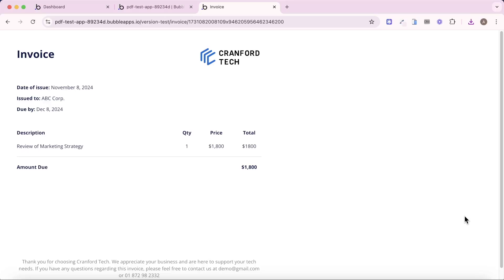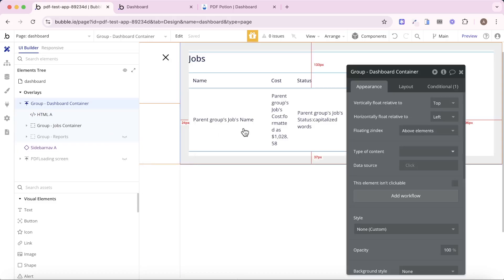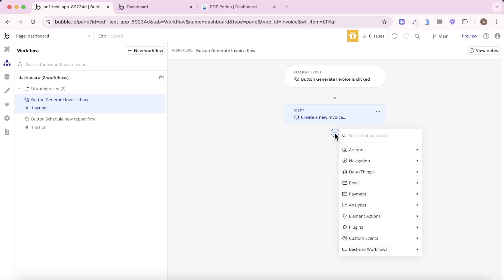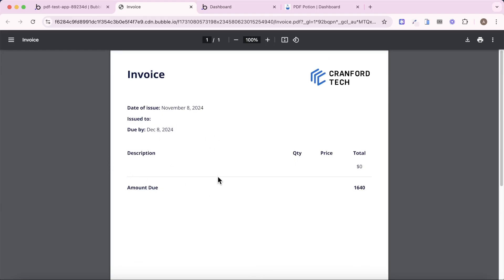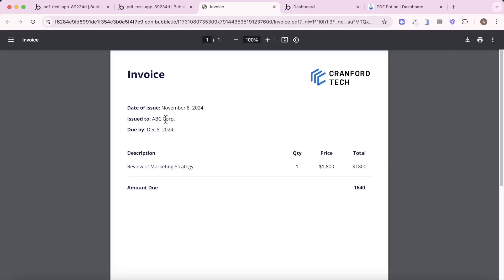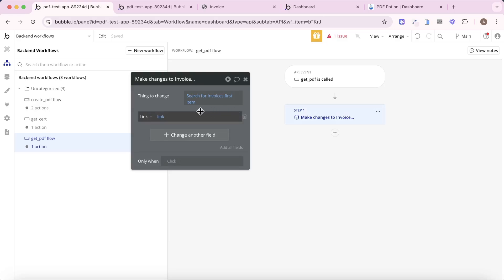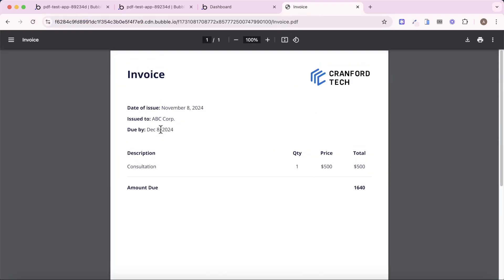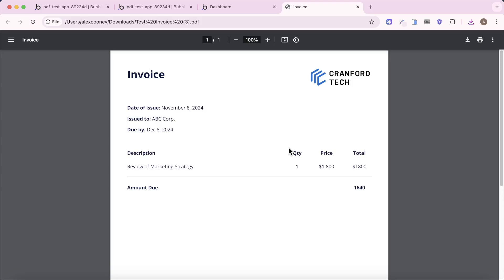Convert Bubble.io page to PDF - tutorial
NOTE: PDF Potion is now called DocuPotion.

In this video tutorial, we’ll show how you can convert a page of your Bubble.io app to a PDF that users can download. We’ll be using DocuPotion (formerly called PDF Potion), a tool that gives you total control over the design of PDFs in your Bubble app.

Links
🧪 DocuPotion

Timeline
00:00 Introduction
00:35 Invoice page
01:12 Installing DocuPotion
02:05 Creating a PDF from a page
06:31 Displaying dynamic data
08:58 Downloading the PDF
14:30 Adding a loading screen